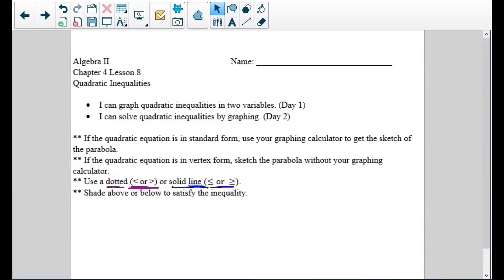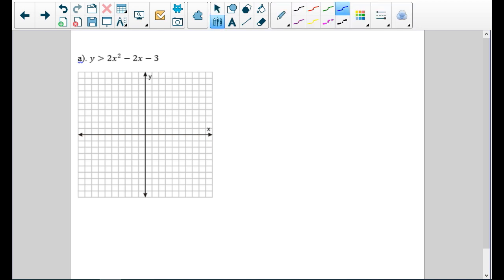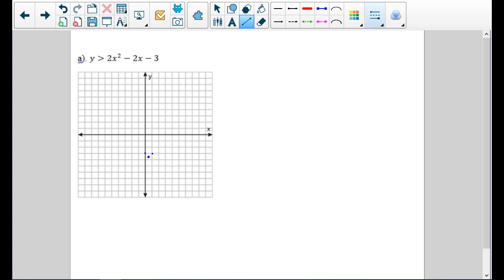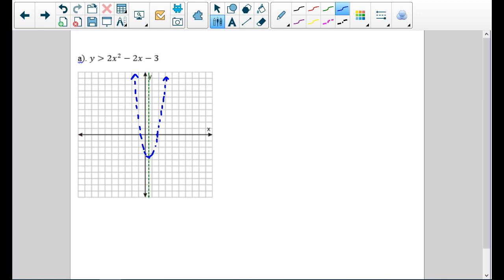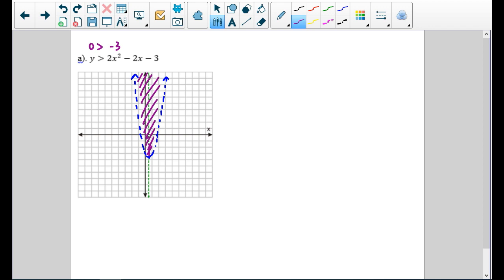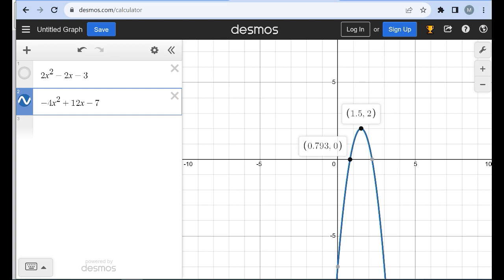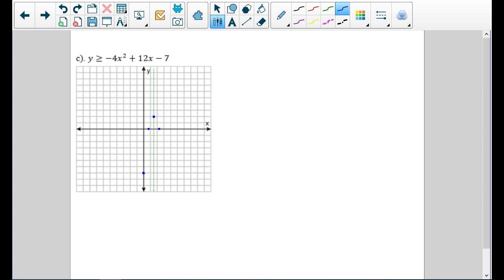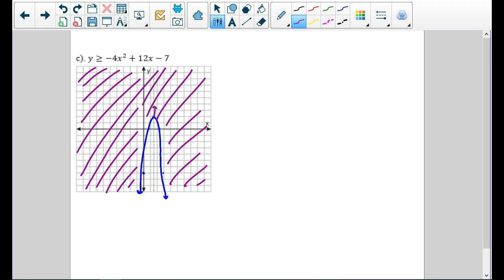4.8 Quadratic Inequalities Extra Examples